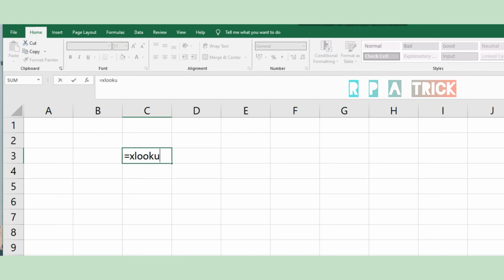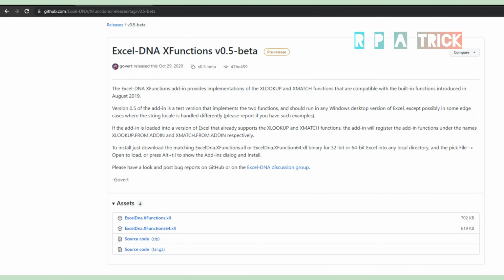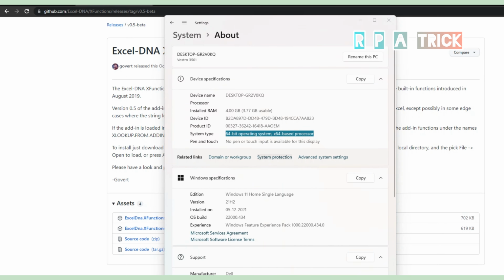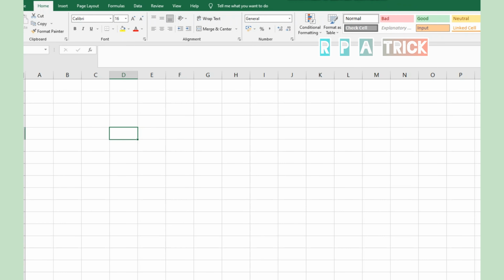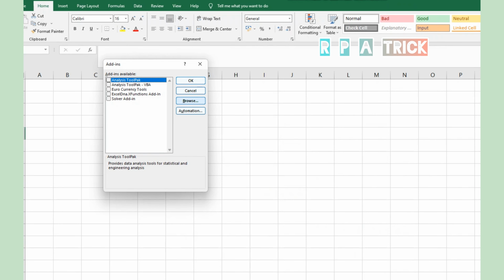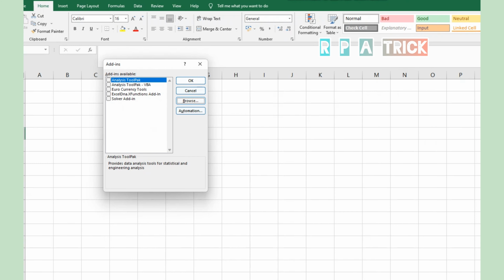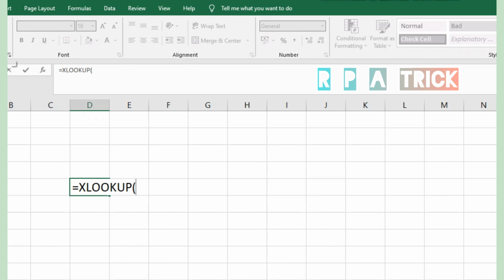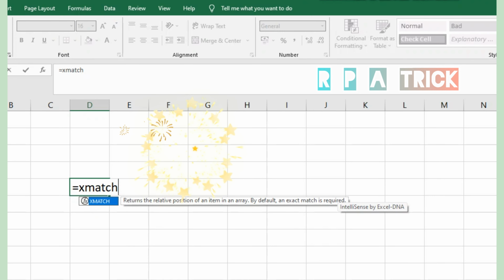How to Add-in XLOOKUP & XMATCH in MSExcel (2007 - 2019 Version)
These can look up both in vertical and horizontal arrays or table range, search first-to-last or last-to-first, find exact, approximate and partial matches, and use a faster binary search algorithm.

Happy Learning✌️